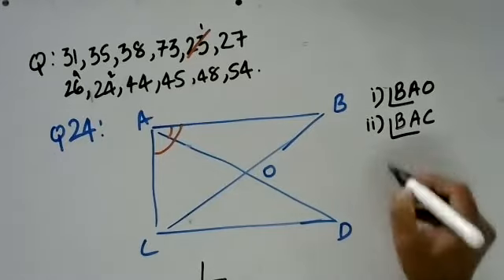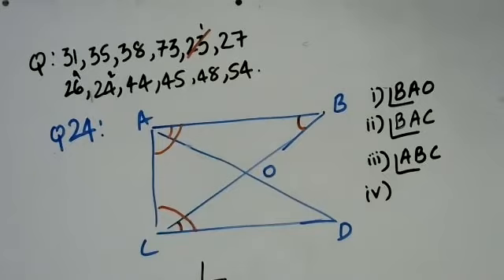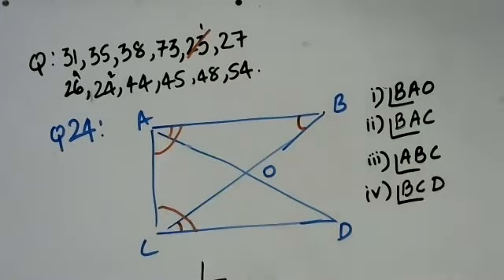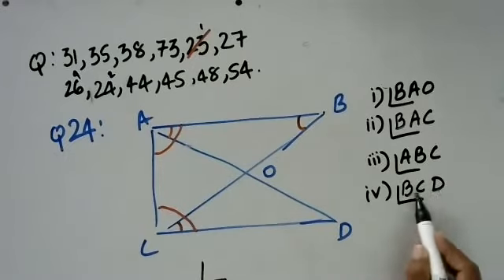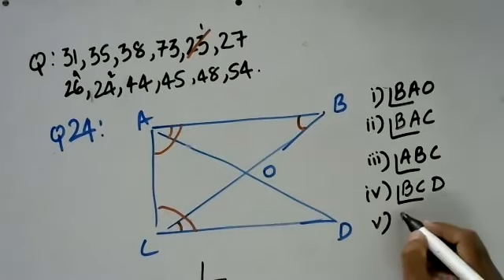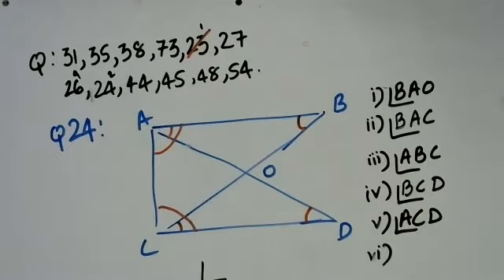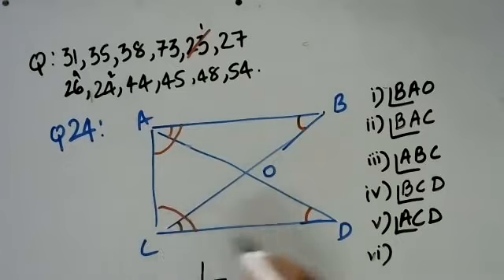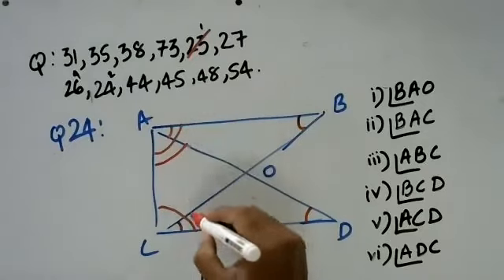PG05: Q24 Exemplar Problems NCERT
Number of acute angles in given figure and labeling of angles.